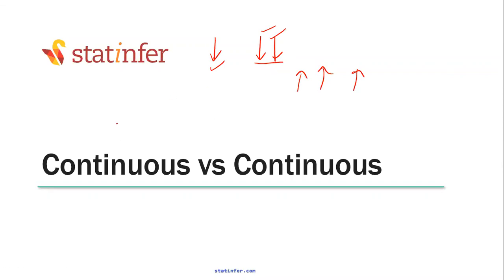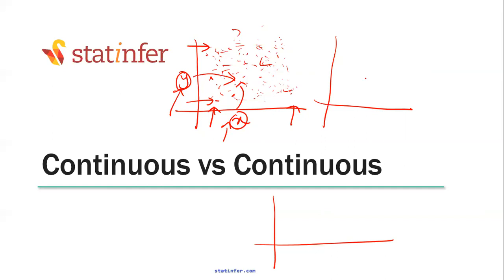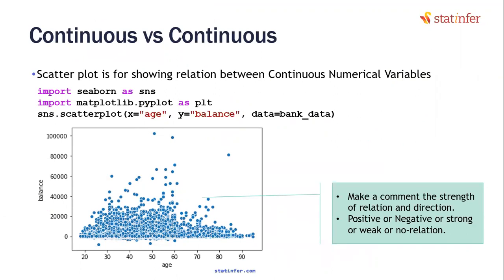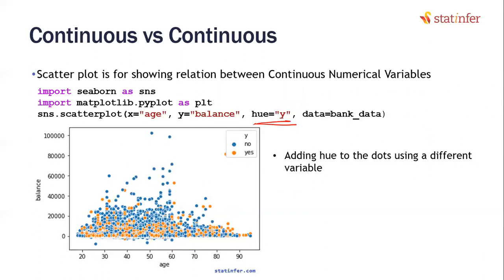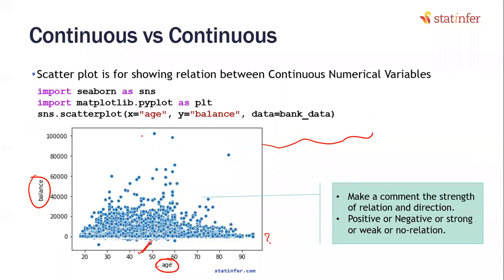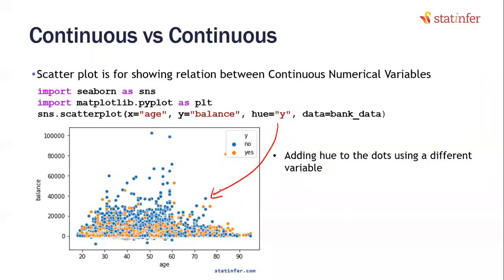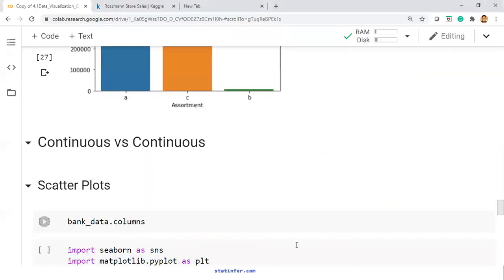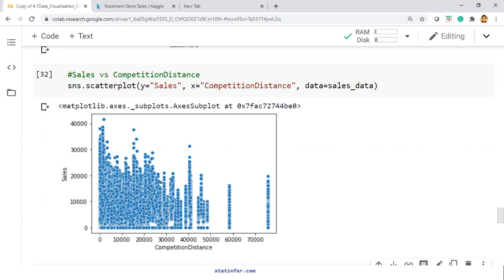Python Video6 | PART 5 Data Visualization | Continuous vs Continuous | Venkat Reddy AI Classes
Course Materials

Unlock the power of data visualization with scatter plots! In this tutorial, we delve into the fundamentals of scatter plots, exploring how they reveal relationships between two continuous variables. From analyzing age versus bank balance to understanding customer count versus sales, we break down real-world examples to illustrate how scatter plots offer insights into data trends.

Join us as we discuss:

Interpreting scatter plots: Learn to identify patterns and relationships between variables.
Understanding scatter plot outcomes: Discover how scatter plots reveal different types of relationships.
Adding a third dimension: Explore the impact of introducing a categorical variable to enhance analysis.
Practical applications: Apply scatter plot analysis to make informed decisions in various domains.
Whether you're a beginner or looking to refine your data visualization skills, this tutorial offers valuable insights into leveraging scatter plots for effective data analysis and interpretation.